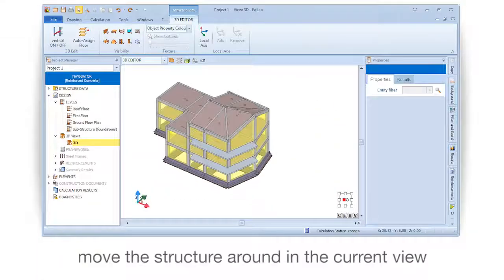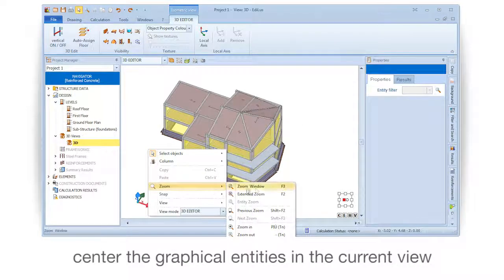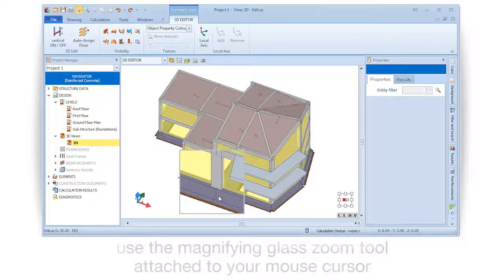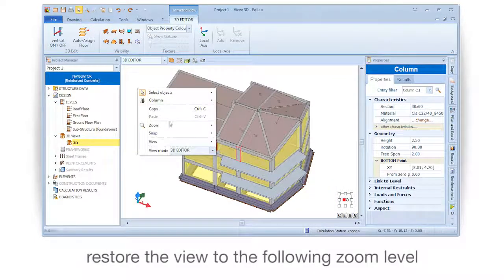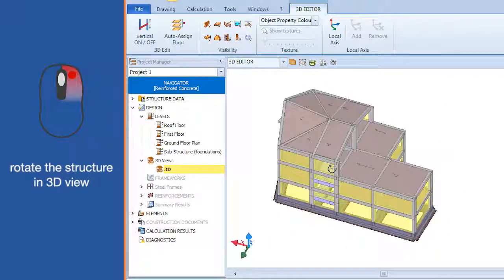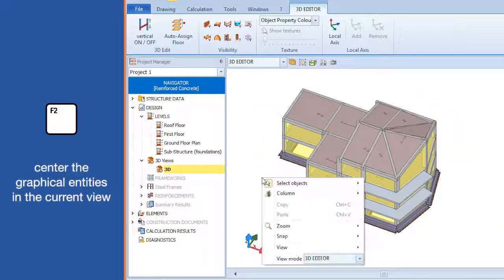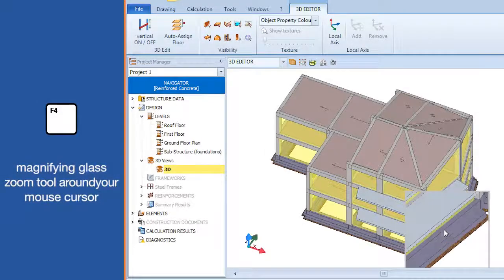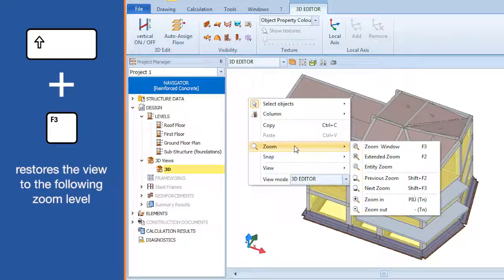EdiLus Tutorial - Zoom, Pan and 3D rotation (orbit) - ACCA software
Let's take a look at Zoom, Pan and 3D rotation (orbit) using a structural modelling and calculation software. See how to deal with Zooming, shifting and rotating the structure i the various views with EdiLus, the Reinforced Concrete, Masonry and Steel structures design software, the easy way to save time and increase productivity. Discover our convenient Pay-As-You-Go licensing system and download the full version here for a 30-day Trial period